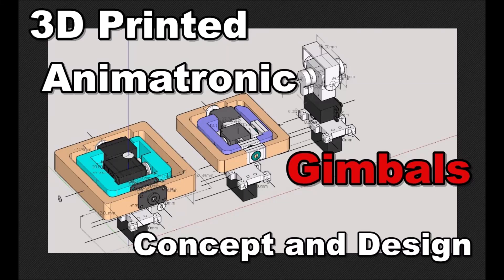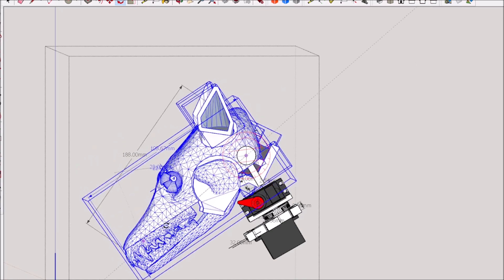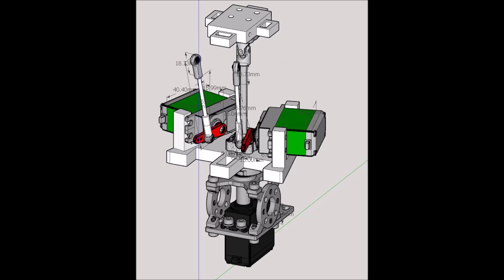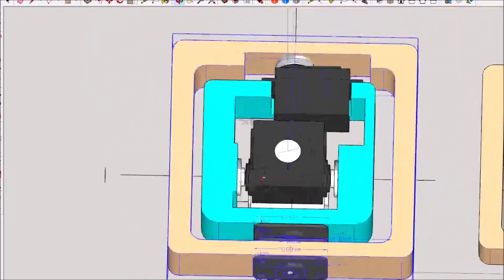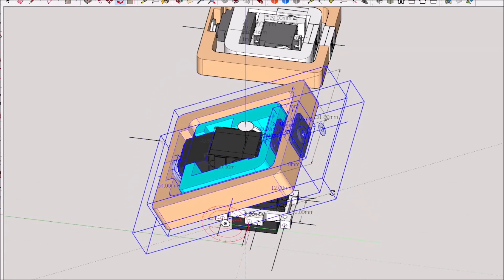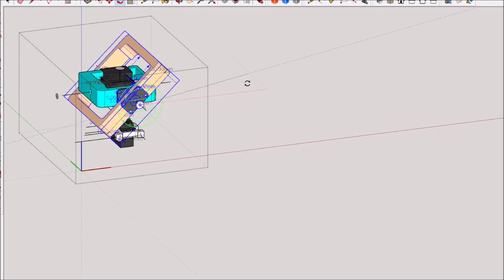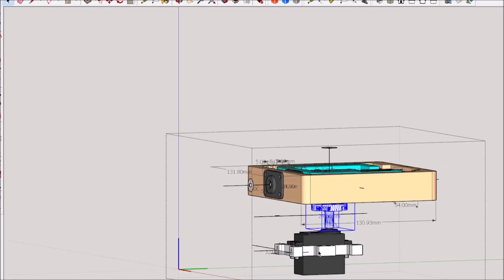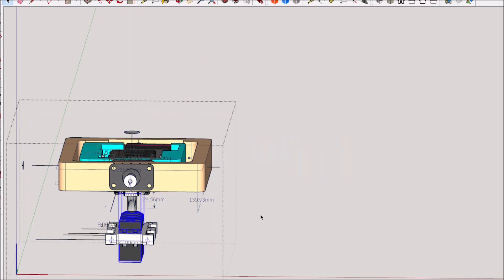3D Printed Animatronic Gimbals Concept and Design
3D Printed Animatronic Gimbals Concept and Design
Designing a better Gimbal